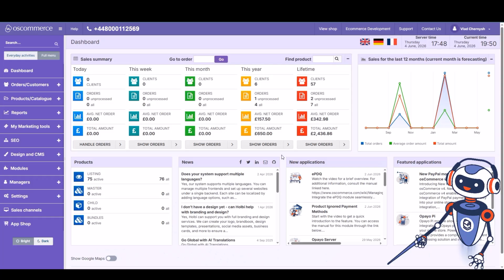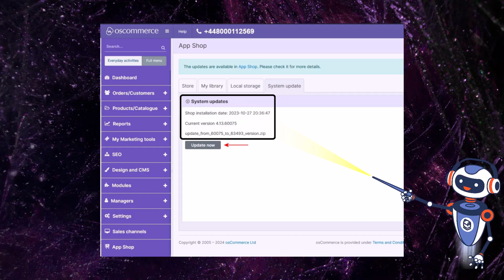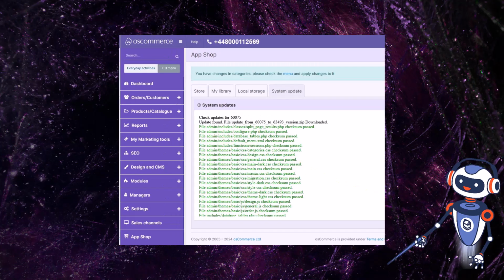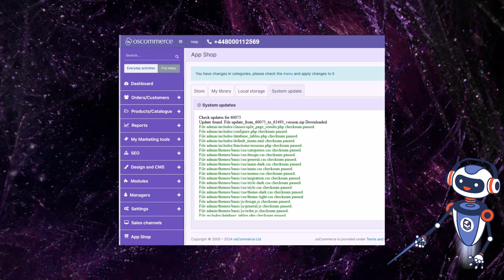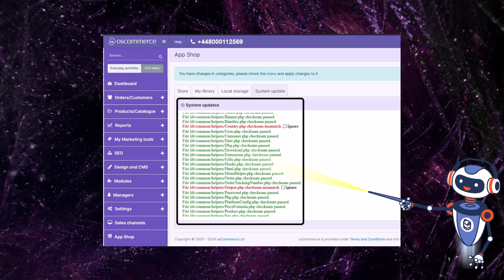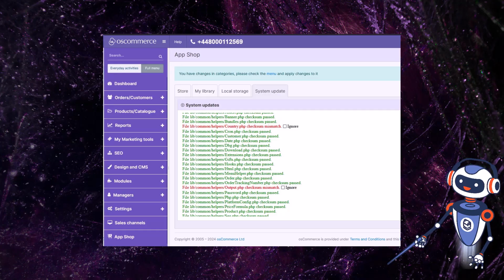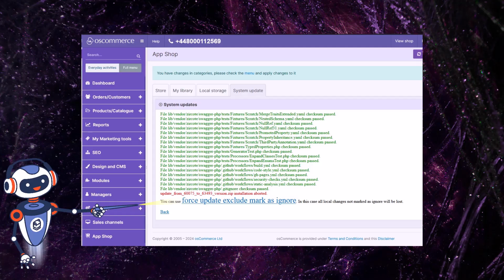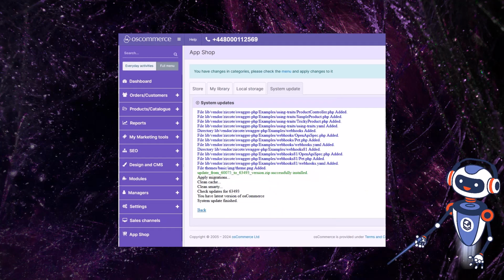Updating osCommerce v4 via App Shop | System Update Guide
In this video guide, we’ll show you how to update your osCommerce v4 installation to the latest version using the App Shop System Update feature.

📌 In this guide, you’ll learn how to:
✅ Access the App Shop section in the admin area
✅ Open the System Update tab and review available updates
✅ Start the update process using the Update Now button
✅ Monitor update progress and installation status
✅ Review files that differ from the original osCommerce installation
✅ Manage modified file exclusions during the update process
✅ Continue the update using the FORCE UPDATE EXCLUDE MARK option
✅ Verify successful update completion
✅ Ensure your store receives the latest features, improvements, and security updates

By the end of this video, you’ll be able to safely update your osCommerce v4 installation and confirm that the latest version has been successfully applied.